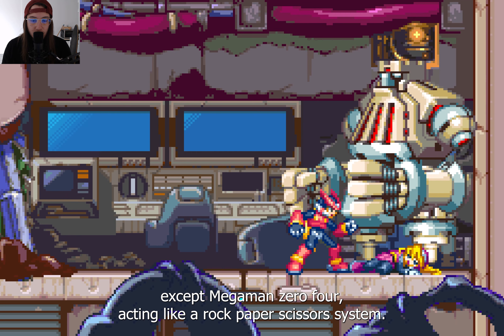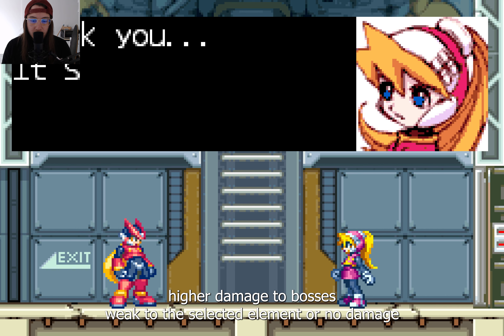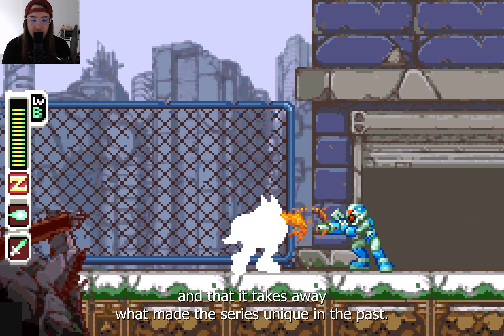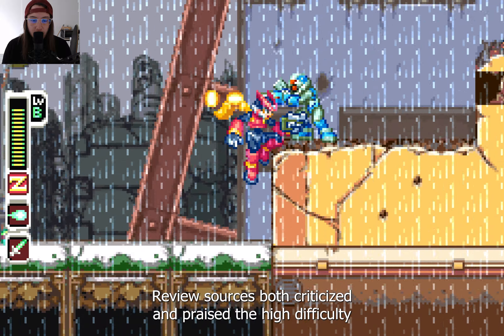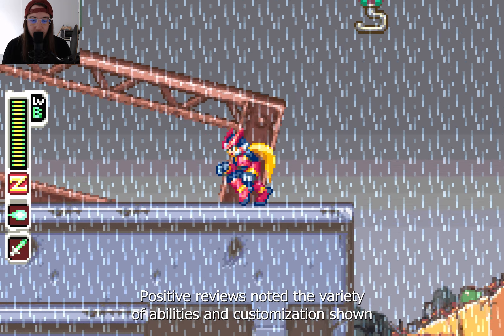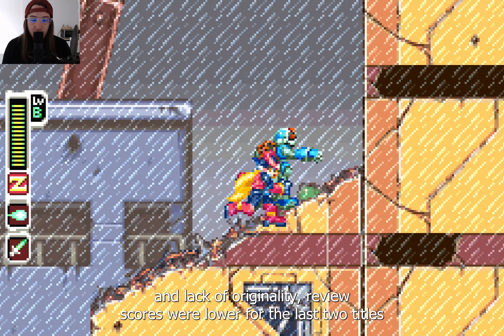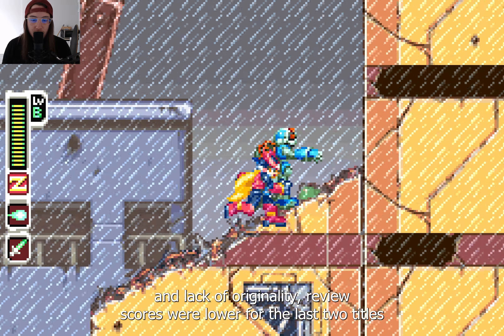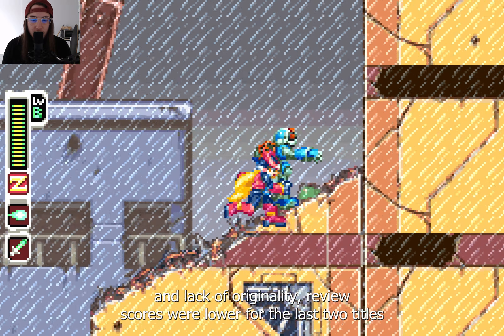Mega Man Zero [REVIEW]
I'd like to have so many games on this channel, that you get better recommendations than on Steam.

Benefit from this by following me on this journey!

10-20 videos a day make the dream possible.

Mega Man Zero[a] is a series in Capcom's Mega Man video game franchise. It was developed by Inti Creates, with Co-Producer Keiji Inafune and Director Yoshinori Kawano. The series consists of four games that were first released on the Game Boy Advance and later on the Nintendo DS and the Virtual Console (Wii U).

The story plays 100 years after the Mega Man X storyline and follows the re-awakened Zero, who is fighting in a war between humans and Reploids, self-aware, human-like robots who are oppressed and hunted down by mankind due to a worldwide energy shortage crisis. Together with the human scientist Ciel, Zero helps the Reploid resistance survive and fights against other Reploids sent by mankind to destroy them. However, this is only the setup for the story and events change drastically throughout the series.